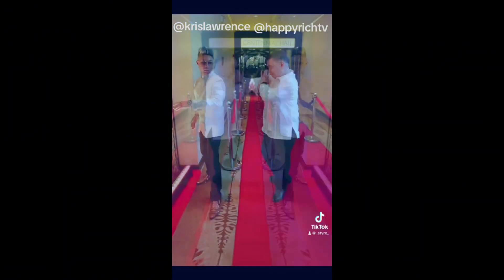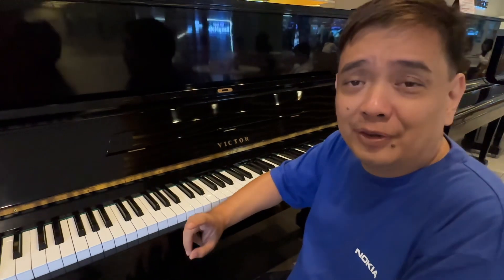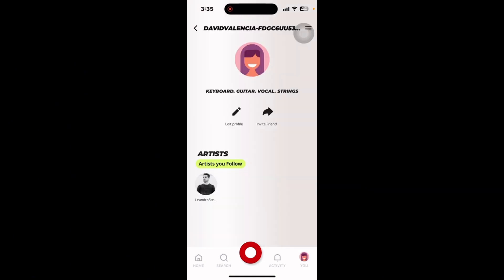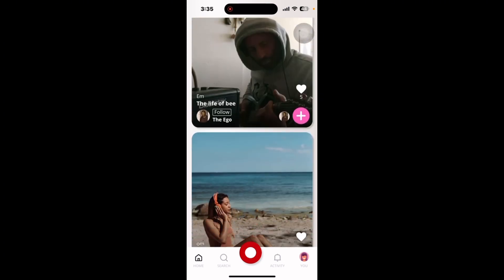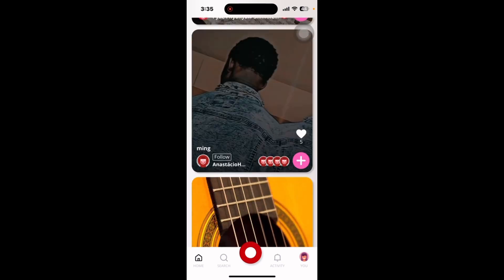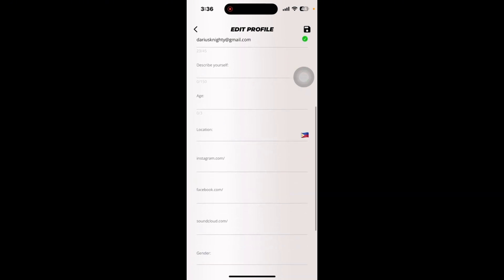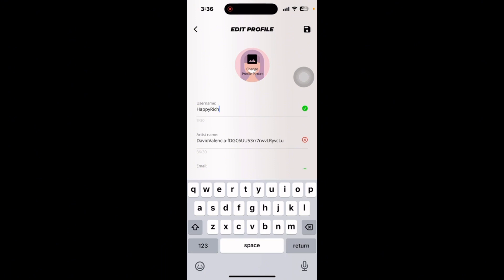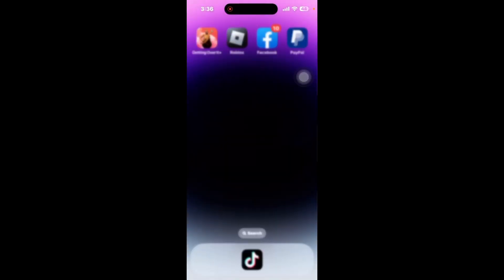Djammin - New Collaorative app for music lovers and music video creators!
@djaminn Dlammin a new app for people that love to produce their own music videos and are into any type of genre and music.

This is a cool app for cool people! Love to record your own songs and music videos? Then this app is definitely for you! I am a singer-songwriter and dancer too. I love to collaborate with other people and this app will definitely help you do that! Highly Recommended!

It's here. A sleek, modern makeover, easier to navigate & use.
Djaminn is about getting inspired, getting your ideas down, getting your music out... keeping you in the moment.